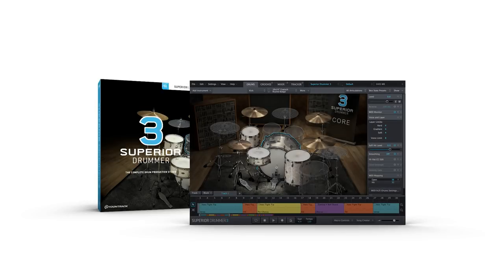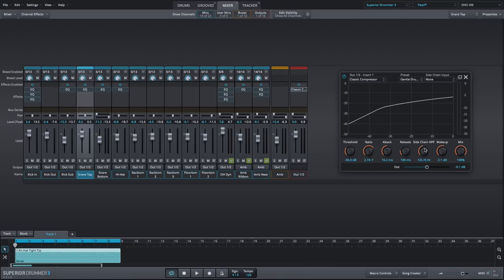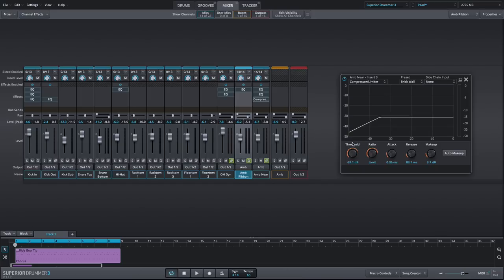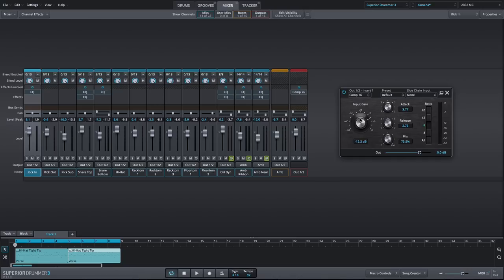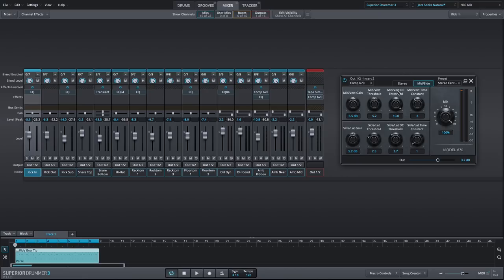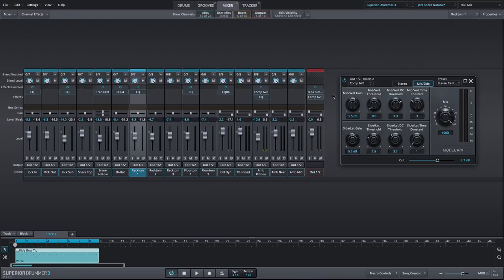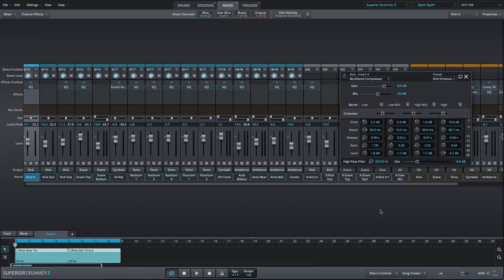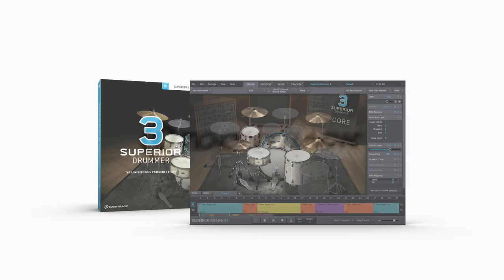Compression in Superior Drummer 3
Superior Drummer 3 comes with ten (10) built-in dynamic tools including six (6) dedicated compressors/limiters. In this video, we show their range of use in a few examples. Enjoy!